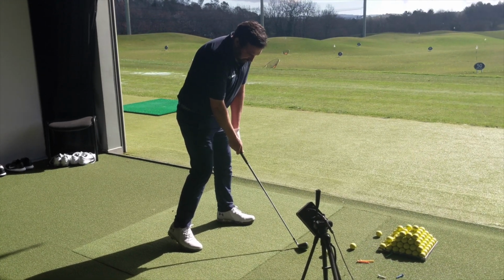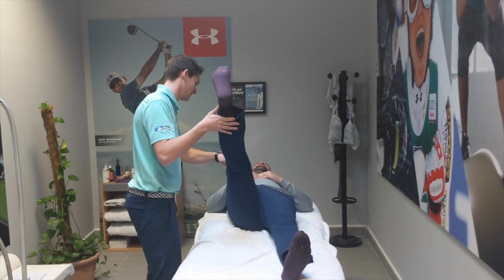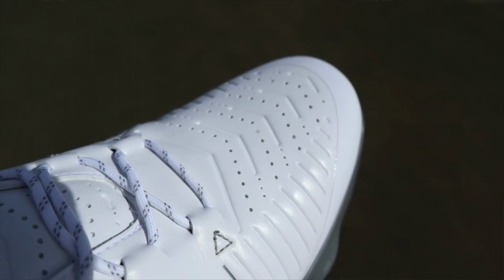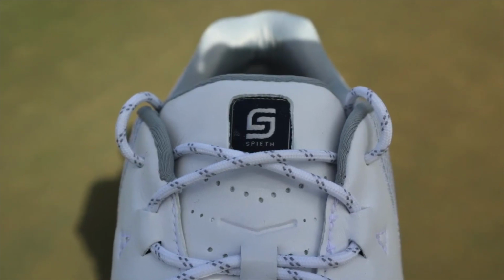How Under Armour applied biomechanics to the Spieth 2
Golfshake got to chat with JJ Rivet, one of the world's leading golf biomechanic experts, at the European Tour Performance Institute in Terre Blanche, to discuss biomechanics in relation to the golf shoe and the work involved with the Under Armour Spieth 2.

Watch now to gain insights into golf shoe performance and find out how we got on when put through the biomechanic process.

For details on which shoe provided the greatest performance read the full article

Plus check out the following links:

Understanding Biomechanics and How it is Applied in the Design of Golf Shoes